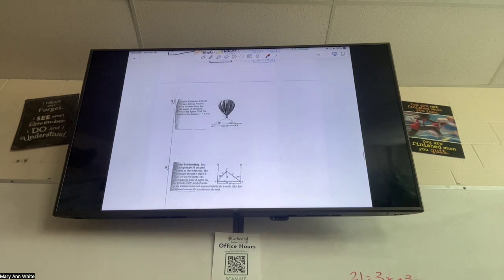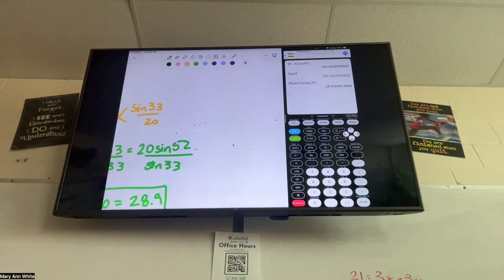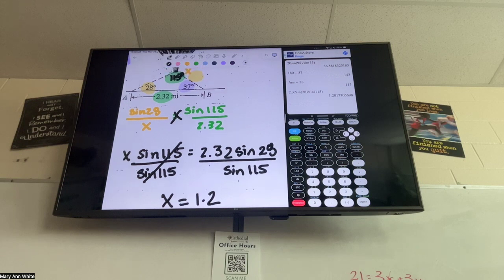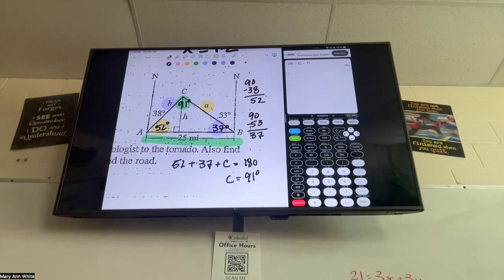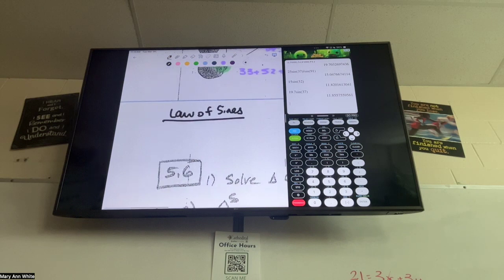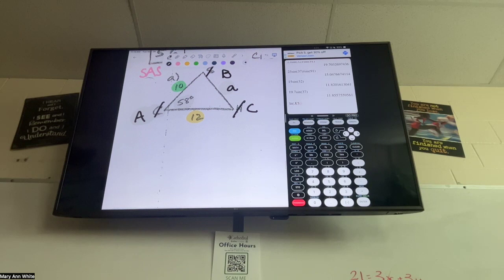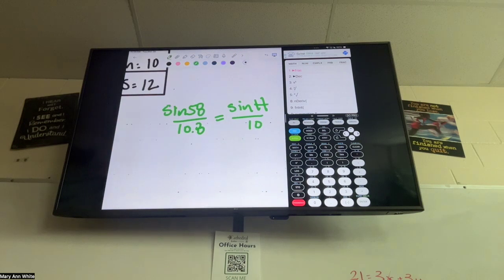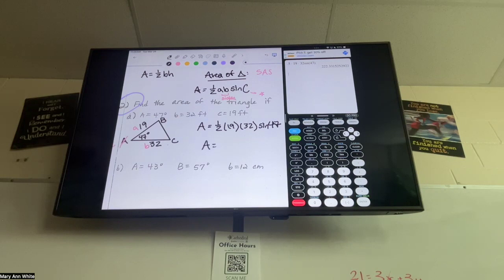pc lesson 5.5 #3-5, 5.6 1a, 2a